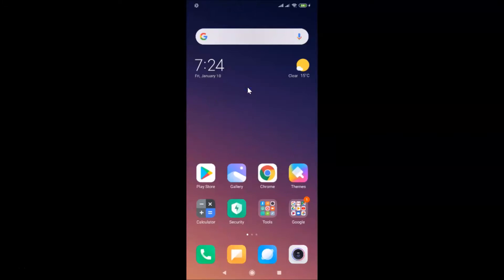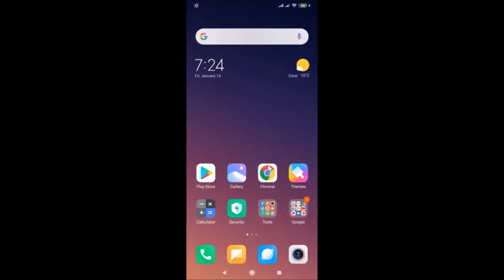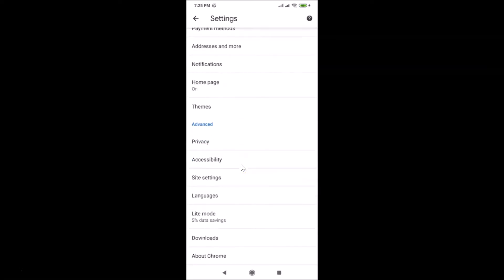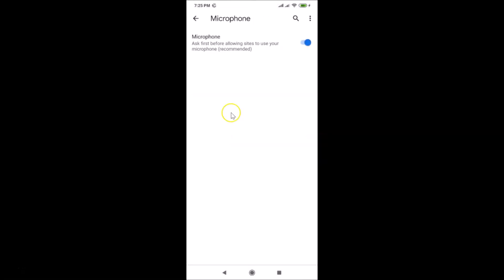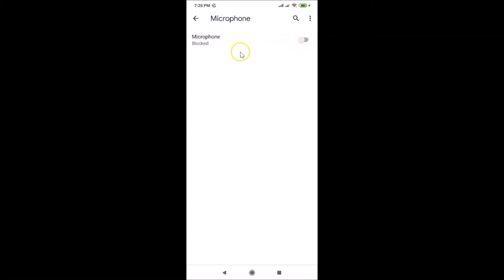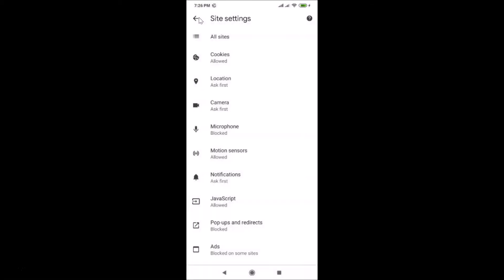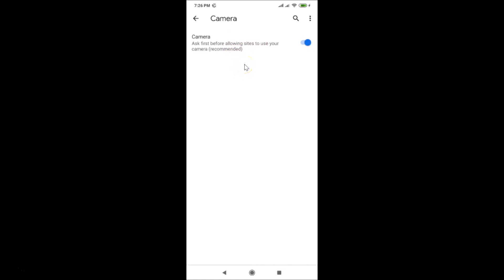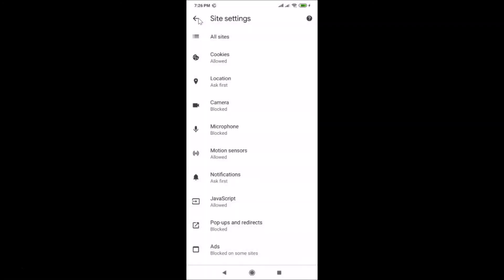How to Stop Google Chrome from Accessing your Microphone and Camera on Android?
Step 1:  Open Google Chrome App.

Step 2: Tap on 'Three Dots' at the top right, and then tap on 'Settings.'

Step 3: Tap on 'Site Settings' in 'Advanced Menu.'

Step 4: Tap on 'Microphone.' After that, tap on toggle next to Microphone in order to block. After that, go to 'site settings' screen.

Step 5: Tap on 'Camera.' After that, tap on toggle next to 'Camera' in order to block.

It's done.